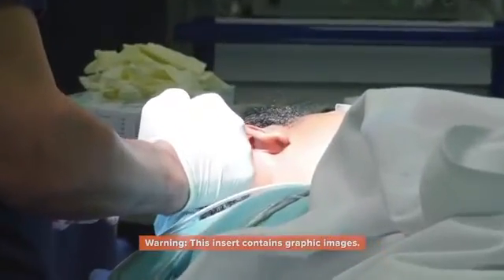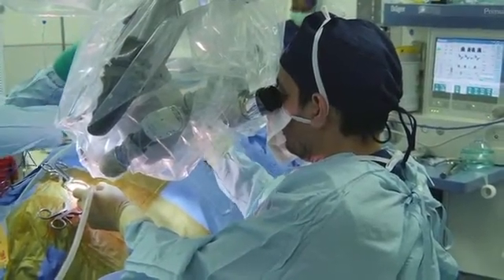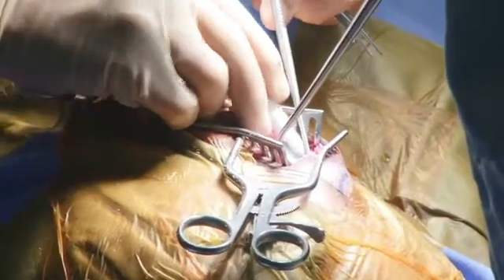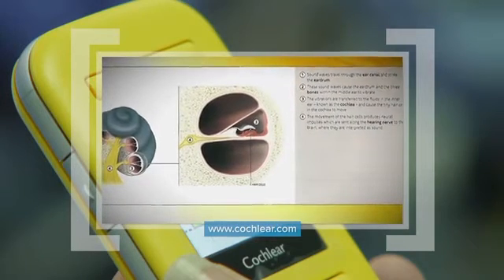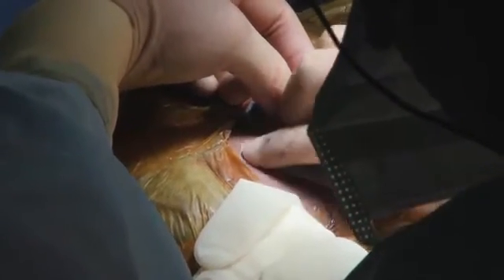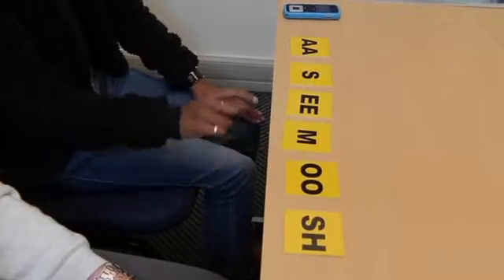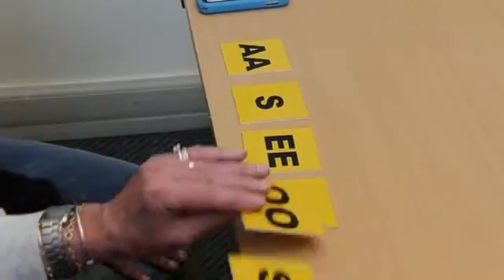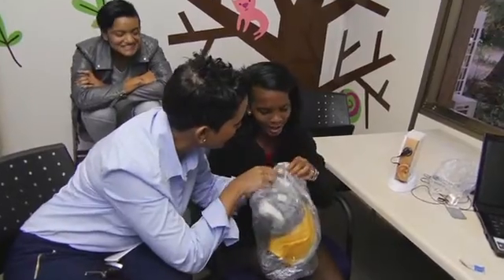Cochlear Implant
EDGE joins a very brave young girl, Jordan Petersen, as she receives a Cochlear implant. Presented by Danine Naidoo.